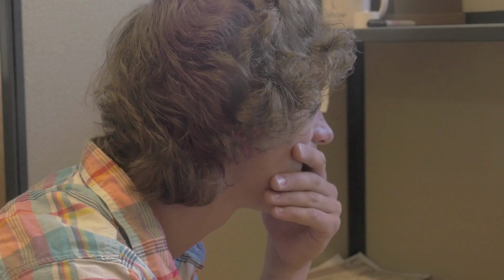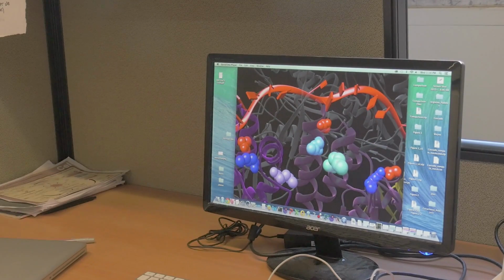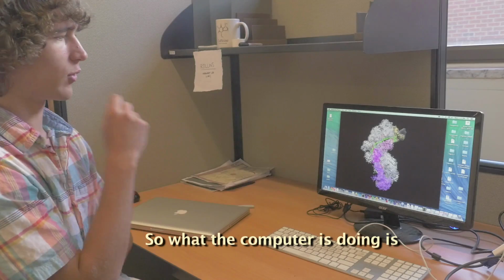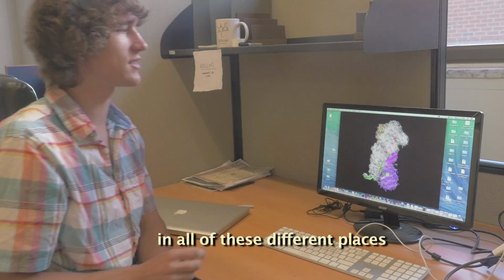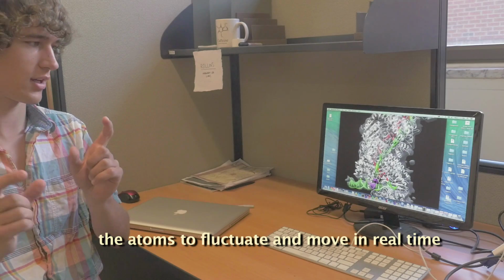"As a Kid I Always Asked, 'Why?'" Says Josh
Meet Josh Carter, an undergraduate student in the Wiedenheft Lab at Montana State University. Josh's research involves biochemistry and computer science and contributes to making computer models to see what proteins might look like in action.